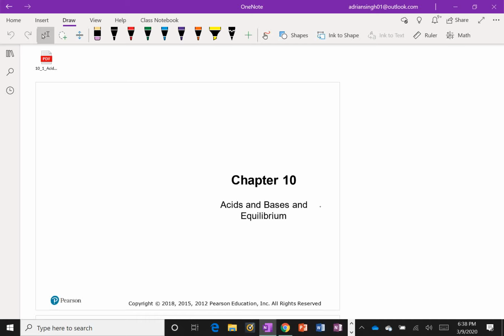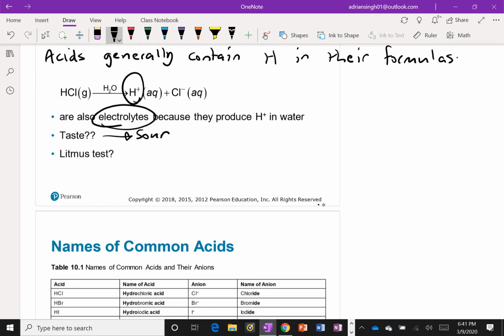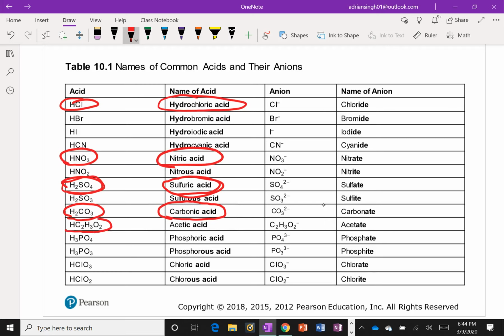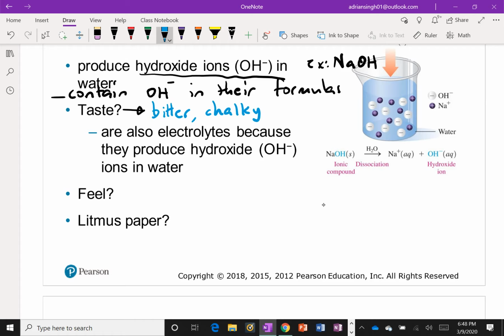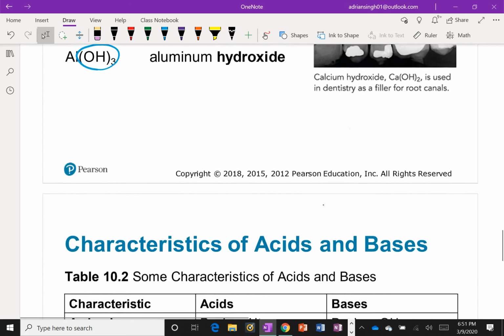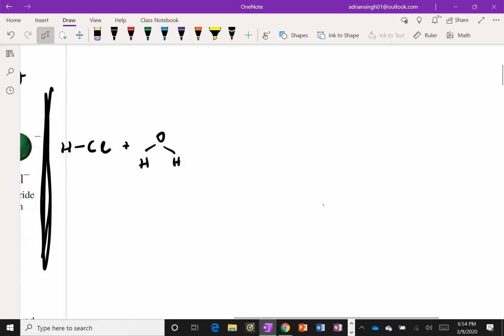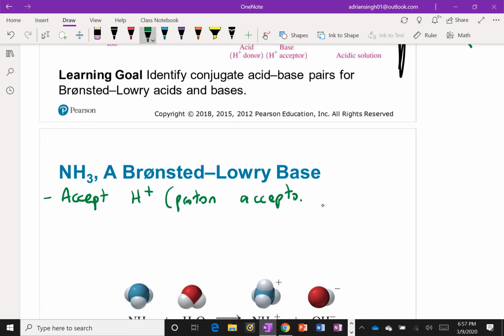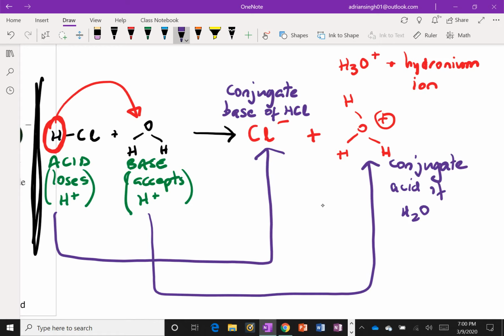1154 Acids and Bases - Intro to Acids Bases, Bronsted Lowry, Conjugate acids and bases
molarity dilutions osmosis
acids bases inttro